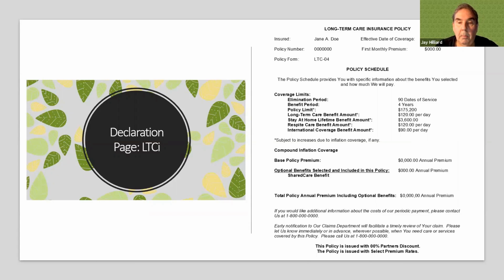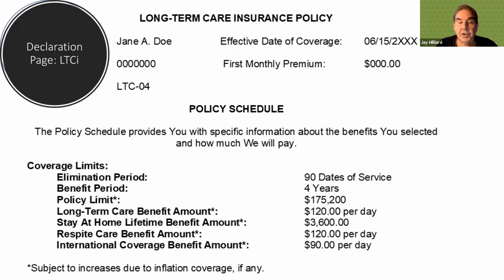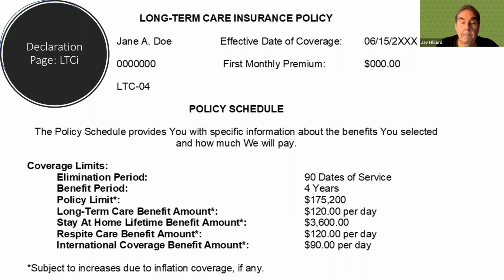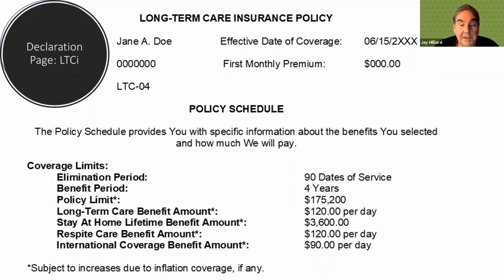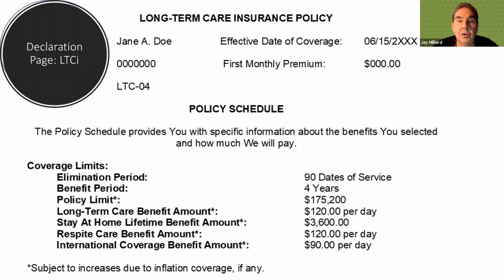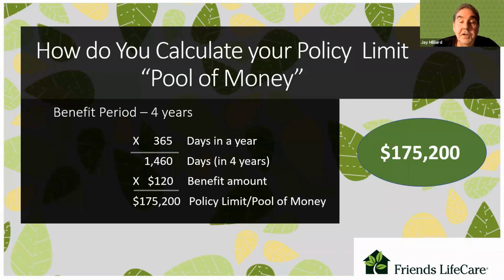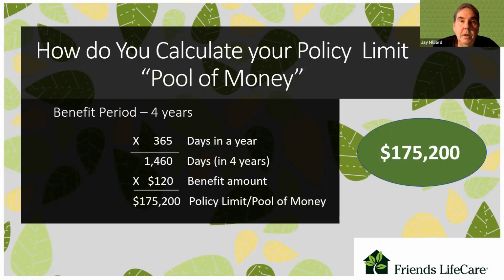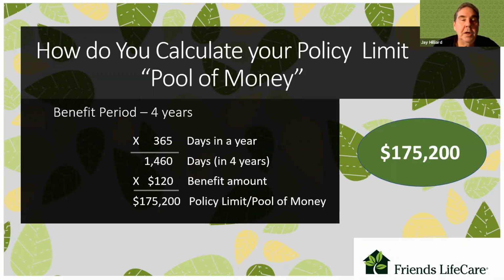Understanding Your Long-Term Care Insurance Declaration page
Interpreting the Declaration Page of your Long-Term Care Insurance Policy can feel like decoding a secret message; especially if the policy was purchased many years ago.